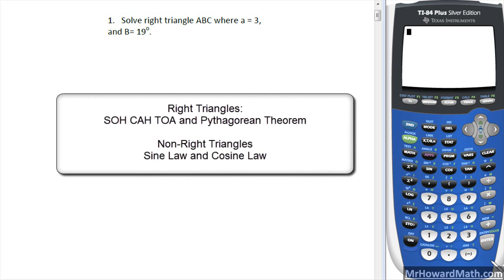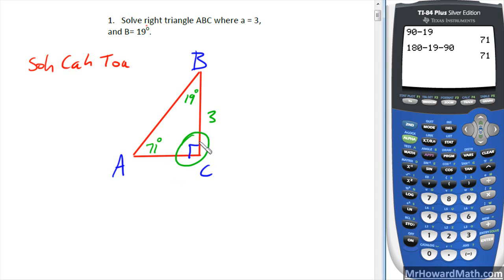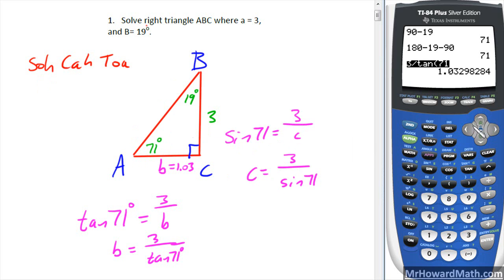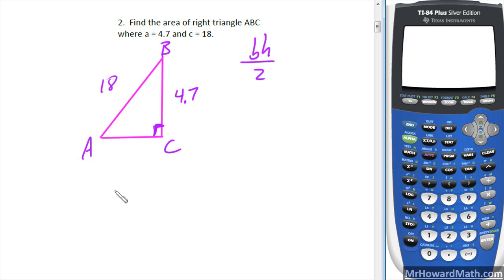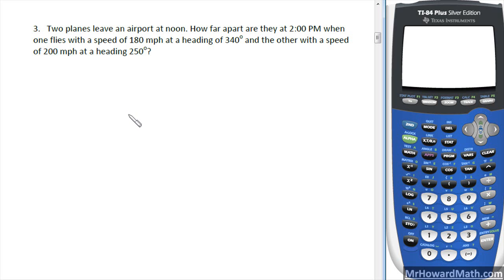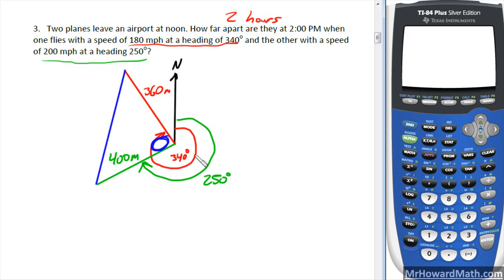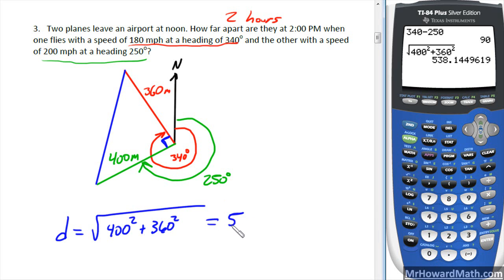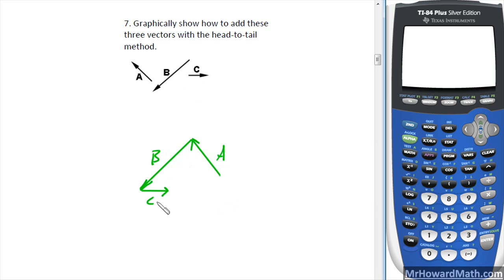PreCal Unit 3 Review Questions 1-7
Questions 1-7 of the unit 3 PreCal review over solving triangles. All examples provided by BluePelicanMath.com